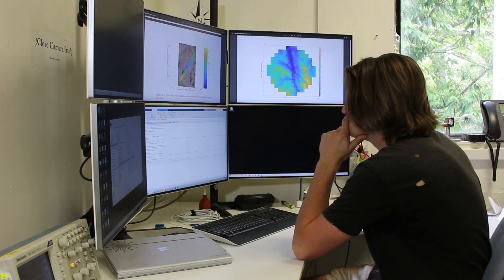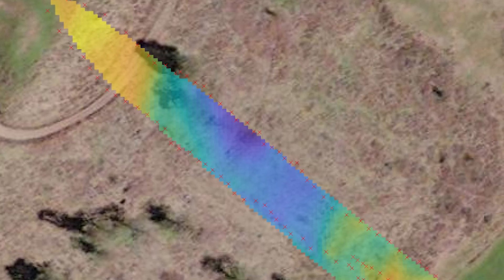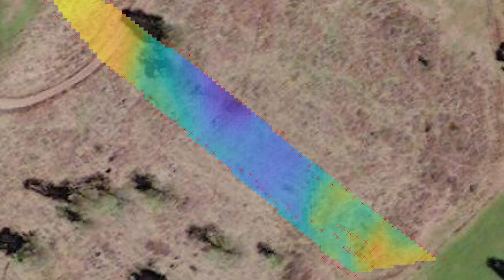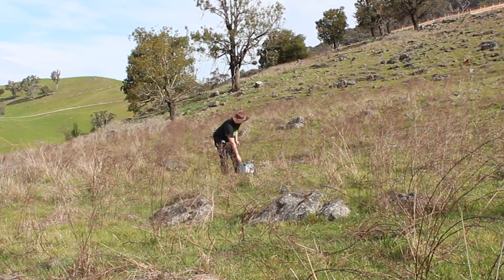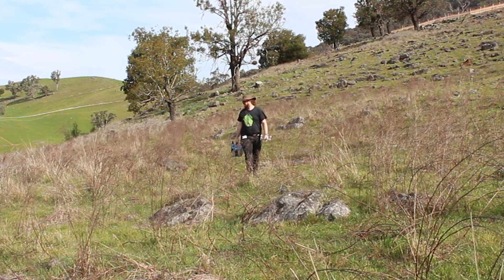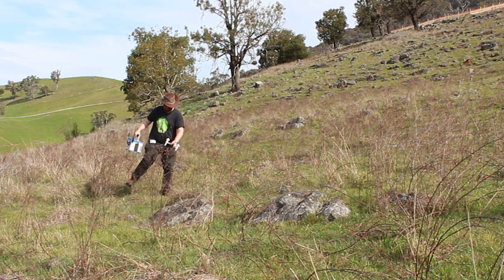Seeing into the ground with gravity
It’s a challenge to see into the ground, but high resolution gravity measurements could be a way to reveal underground structures – caves, tunnels or even water bodies.

Physicists from the Department of Quantum Sciences and Technology tried out this hypothesis at Wee Jasper, near Canberra, well-known for its limestone caves.

Using a commercial gravimeter they could clearly detect caves from above ground; this is a stepping stone to moving to a new-generation of quantum gravimeters, based on ultracold atoms

Quantum gravimeters surpass the classical gravimeter because they have no drift – in the lab the team already have one in development – but not portable yet...